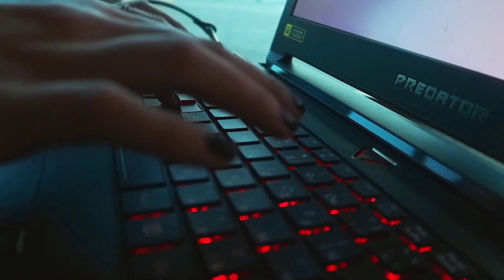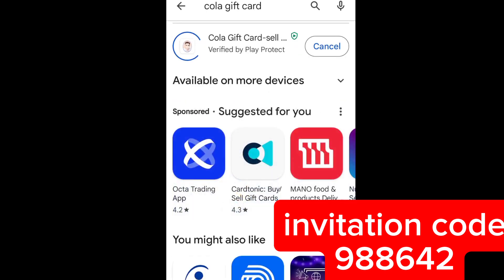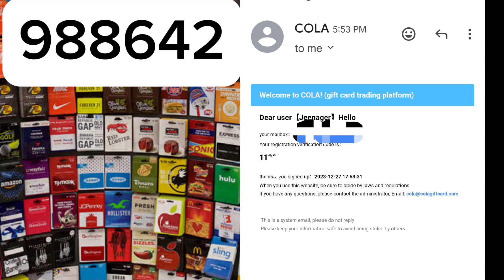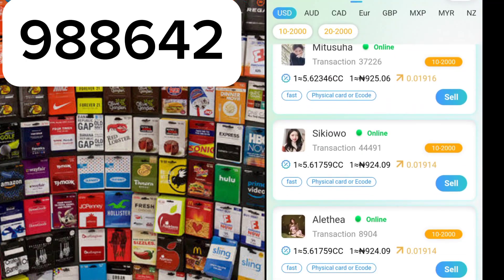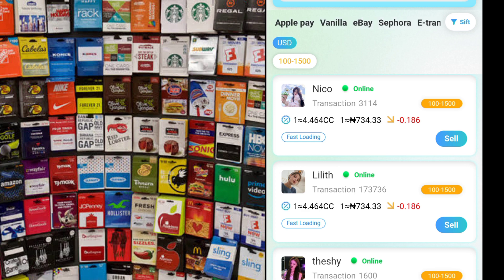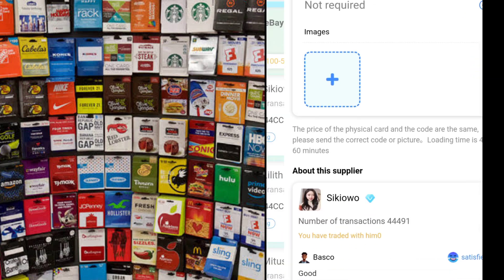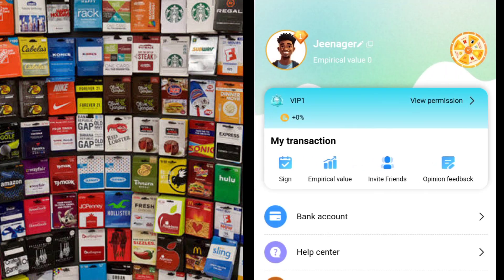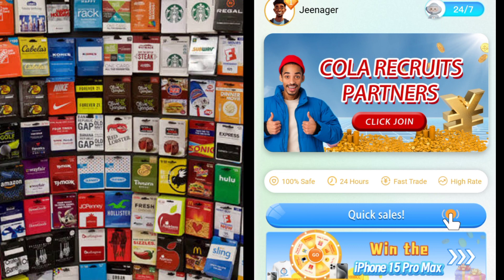How To Sell Gift Cards to Naira & Cedis in 5 Minute 2024 on Cola Gift Card [Full Tutorial]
How to Buy or Sell Gift Cards w/ Cola Gift Cards-China's Largest Gift Company

Download Cola Gift card app use 988642 as your code